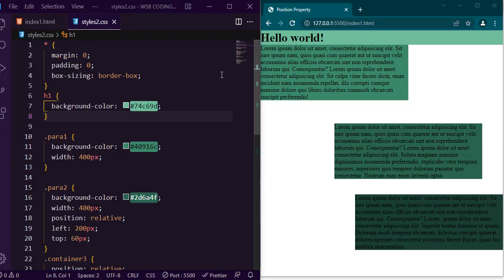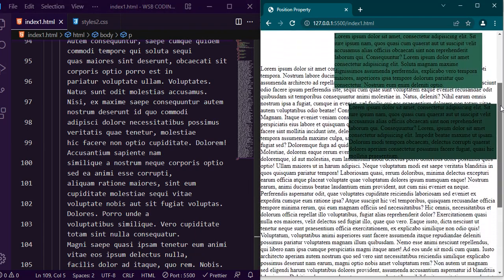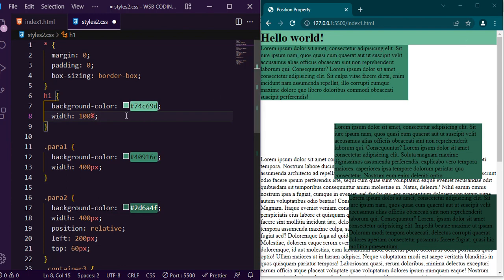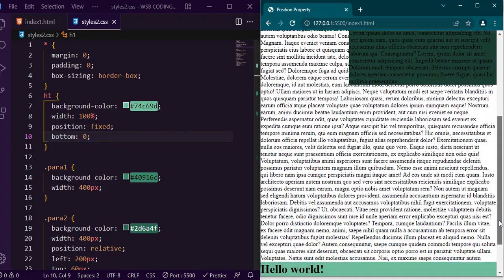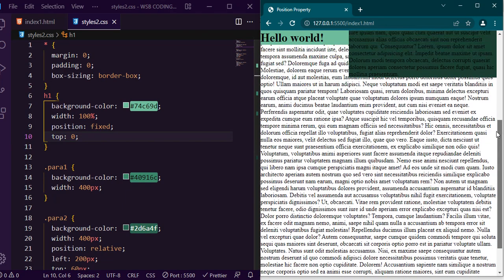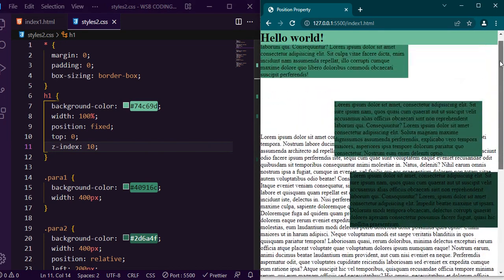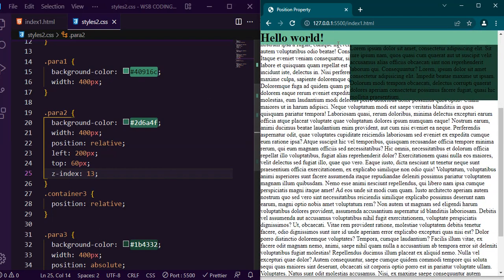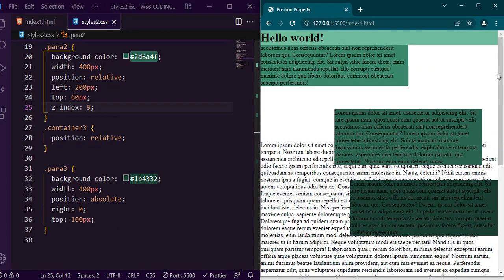Lesson 26 | Position: Fixed & z-index property | Web Design Full Course